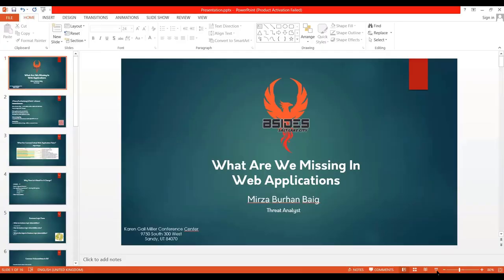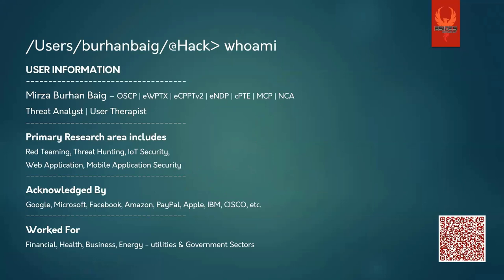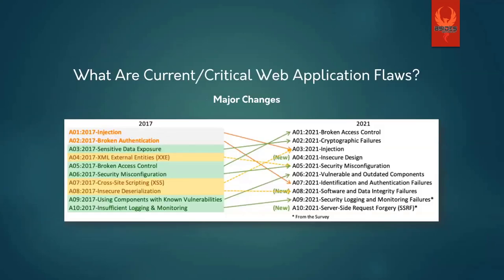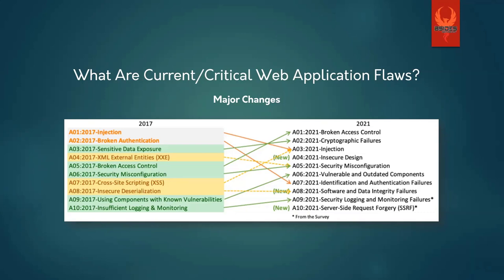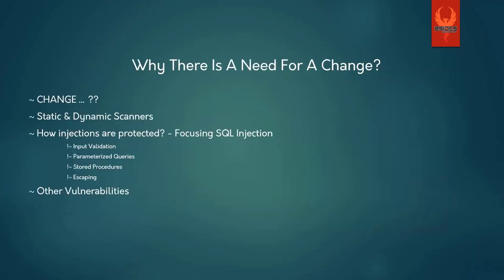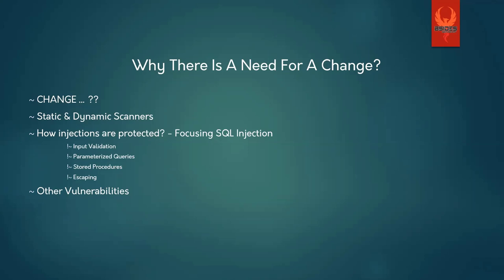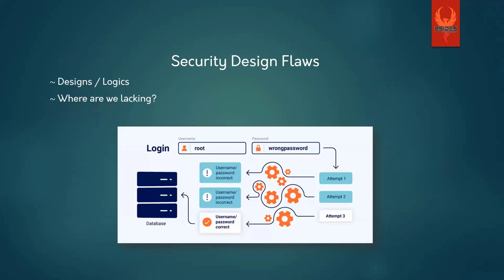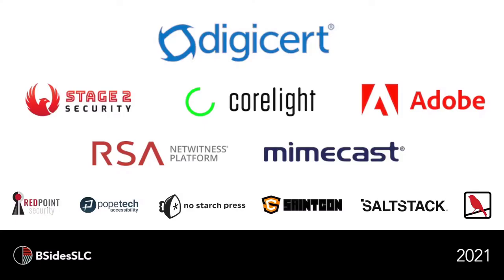BSidesSLC 2021 -- What are we missing in Web Applications? -- Speaker: Mirza Burhan Baig